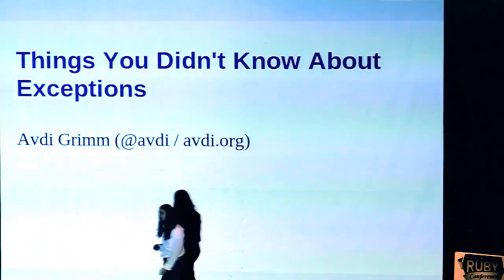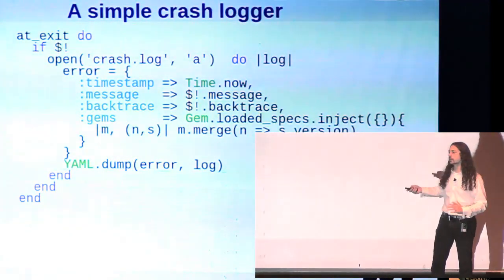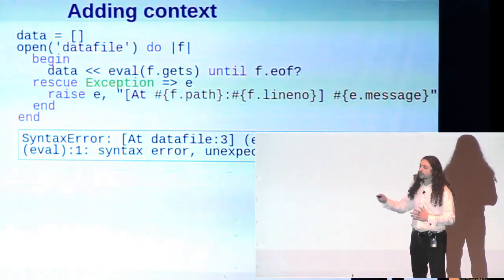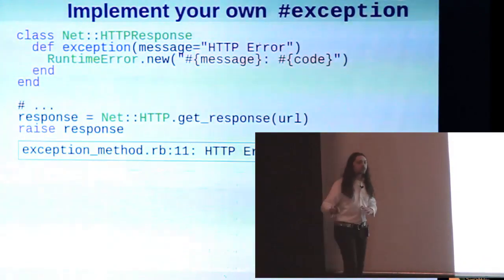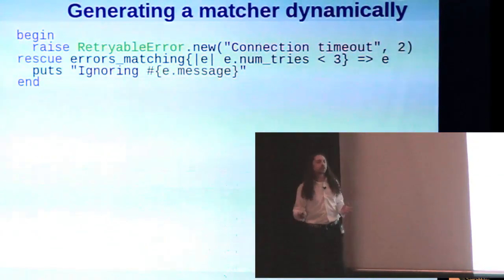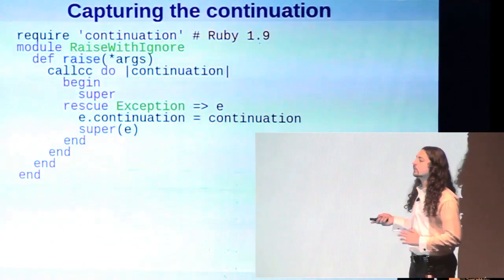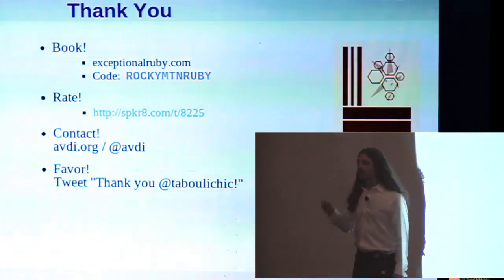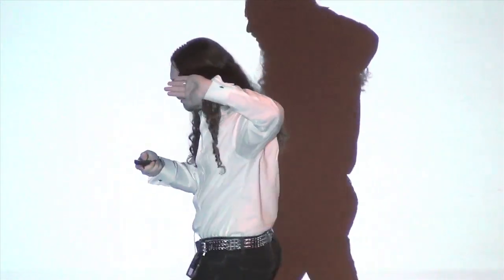Things You Didn't Know About Exceptions